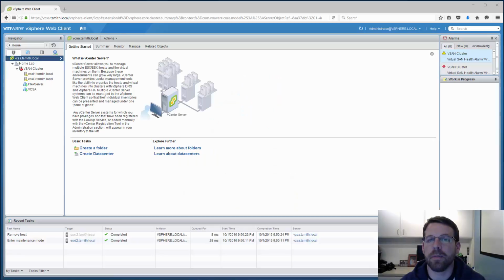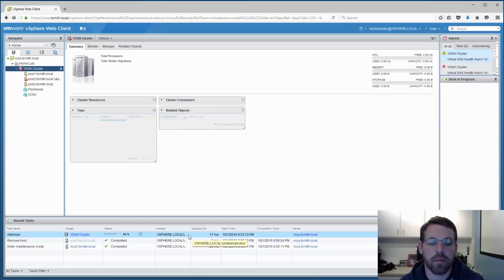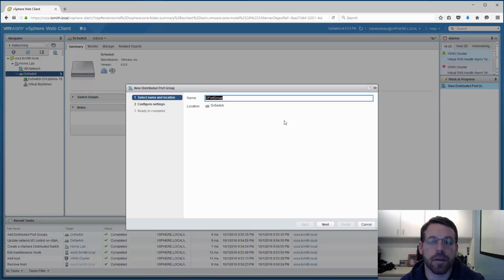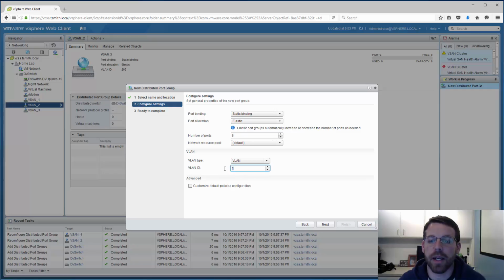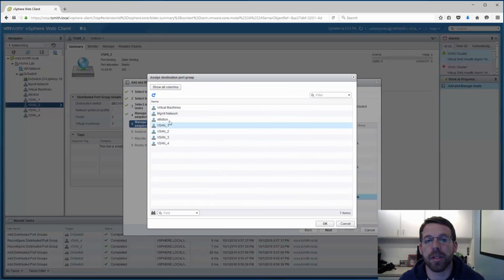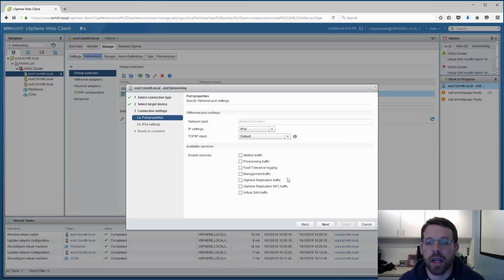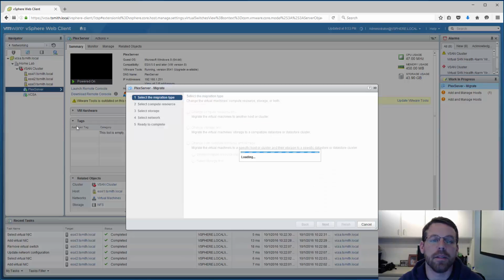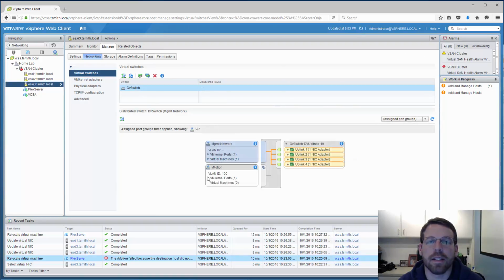VCSA Configuration and Networking Setup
In this episode, we will use the vCenter Web Client to set up a cluster, and add hosts into our environment, as well as setup a distributed switch for our networking setup.